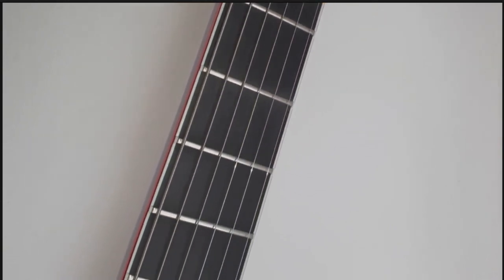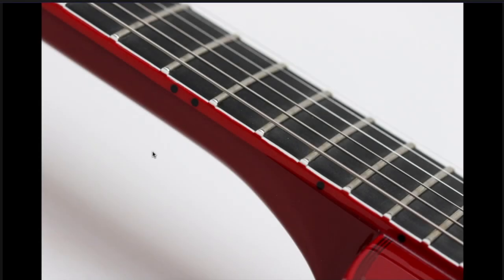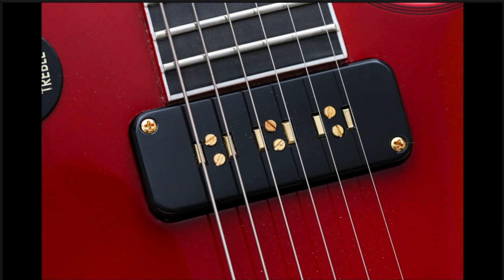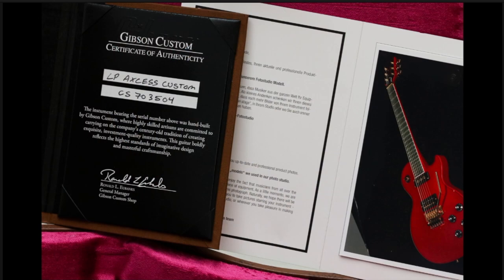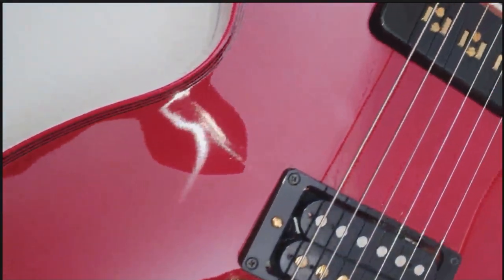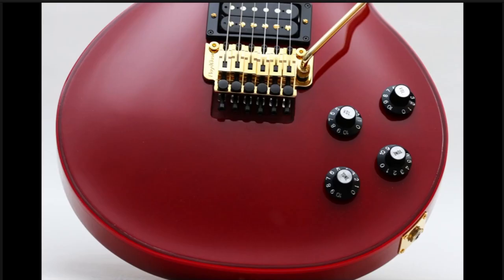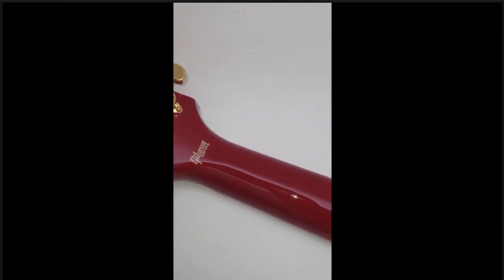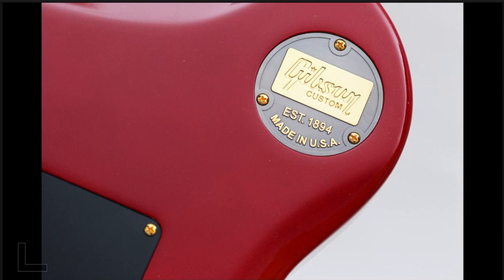An Alnico Custom Like You've Never Seen! | WYRON | 2017 Gibson Les Paul Custom Axcess Staple Floyd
on purchases over $200. This code is limited to the first 500 claimants.